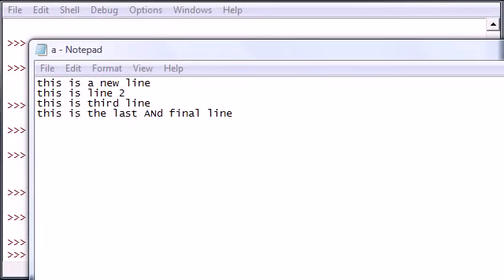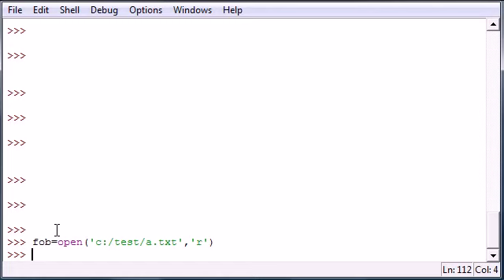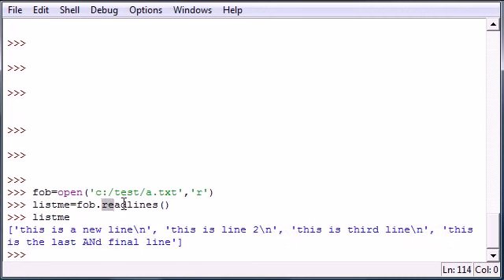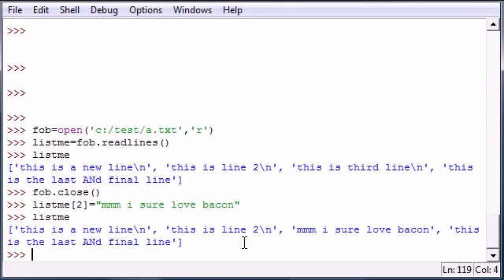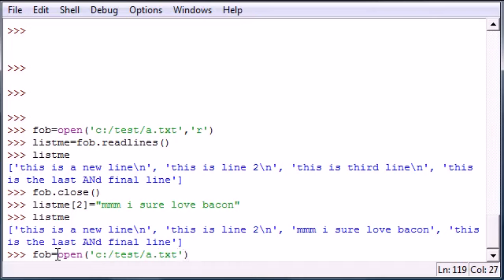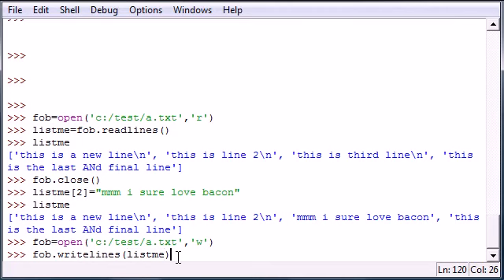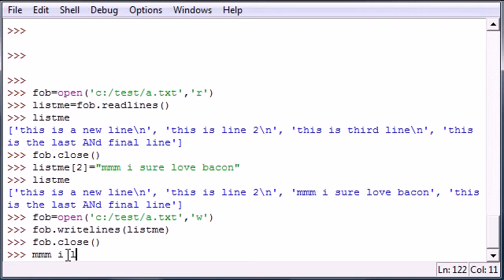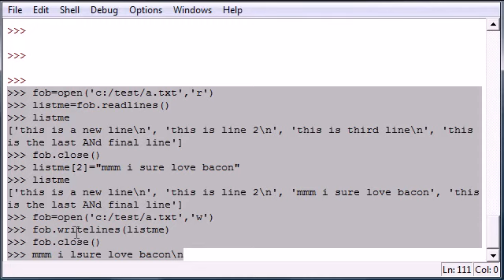Complete Python Tutorial(38)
I am going to give you complete tutorial of Python programming.
$I gladly invited you...
& Welcome 😊 for your support in this channel after a long time.